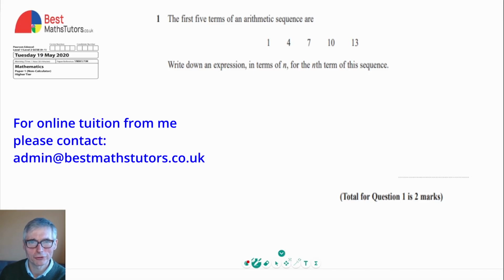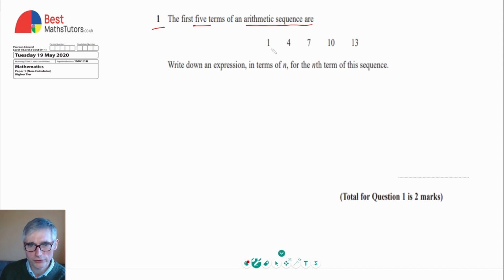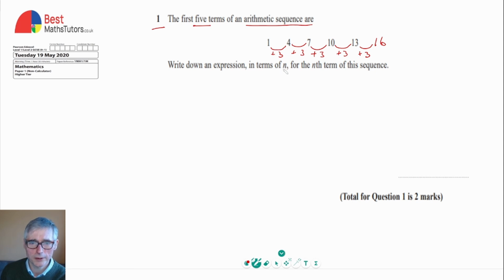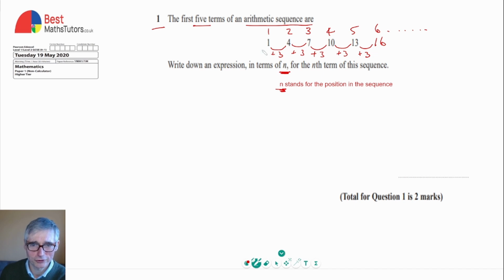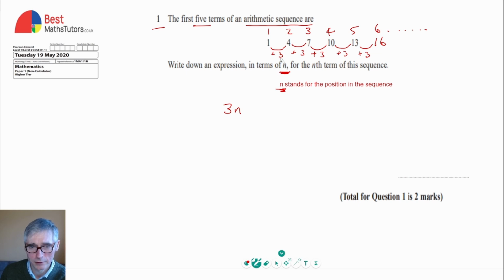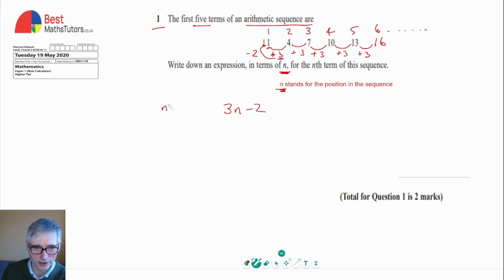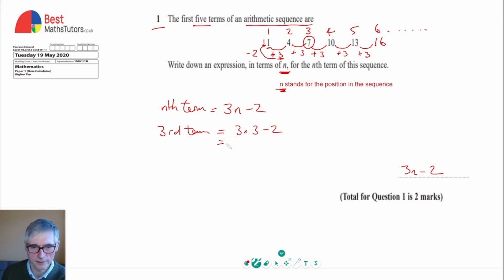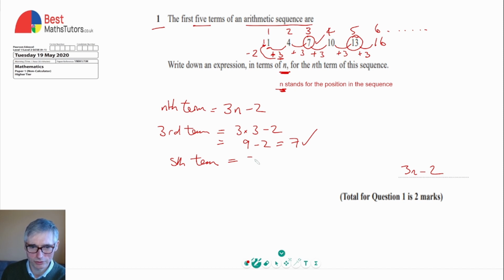GCSE Maths Edexcel 19 May 2020 Higher Tier Paper 1 Q1 Linear Sequences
Here we are looking at the Edexcel GCSE Maths Paper from 2020, this is the Higher Tier paper 1 and is the fist question. This question is about linear or arithmetic sequences, and we are given a sequence and asked to come up with a formula for the nth term of the sequence. To do this we first need to look at the difference between the terms, and since this is a constant value, we know we have an arithmetic sequence and it also gives us the value of the number multiplying the n in the formula. We then need to find the value of the constant which has to be added on to the formula, this is found by looking at the difference between common difference and the first term. We could stop here, but in the video I also show how we can test if the formula we have got is correct by looking to see if it generates a couple of the numbers in the sequence.